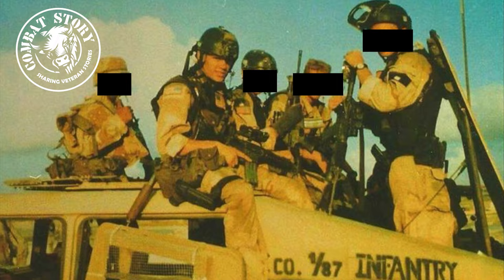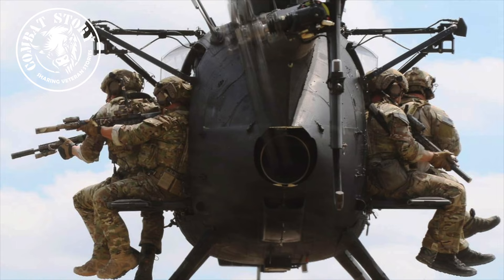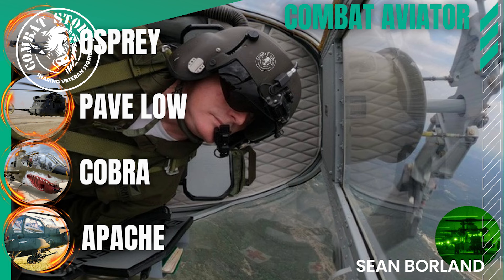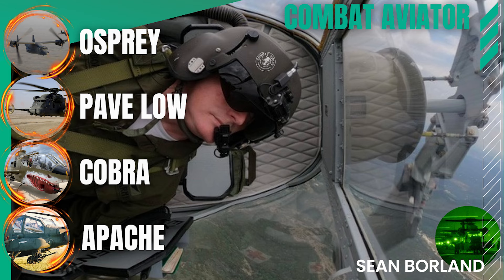Flying Special Operations MH-53 in Combat | CV-22 Osprey, Apache, and Cobra Aviator | Sean Borland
and use code 50combatstory for 50% off plus free shipping to get delicious and healthy meals that you can make at home with your family in no time and add some variety to what you serve! Our family has used Hello Fresh for years!

to get a short email from Ryan for people who love and support our veterans, service members, and their families. It has info on a significant event in military and/or intel history, a funny military joke, an update on a current event I'm following, something I'm doing that week in my life, a book I'm reading, a look at an upcoming interview, a reflection on a past episode and more!

Today we have a unique Combat Story from a long time aviator Sean Borland. Sean flew Cobras, Apaches, MH-53 Pave Lows, and CV-22 Ospreys providing direct support to war fighters pre and post-9/11.

Notably, Sean was in the first set of aircraft to go into Afghanistan immediately after 9/11 as part of Air Force Special Operations flying the MH-53 in both combat search and rescue and multi-purpose infil and exfil operations for special ops units of varying flavors from white SOF to OGA.
This is a deep dive into some of the technical aspects of aviation, particularly rotary wing, and some of the differences between the Air Force Special Operations aviation elements and 160th.

I hope you enjoy this wide ranging discussion and insight into the rotary wing side of operations as much as I did.

Show Notes:
00:00 - Intro
00:47 - Guest Introduction (Sean Borland)
01:37 - Interview begins
02:05 - Background in Aviation
07:07 - Media and influences
10:47 - Deciding to go Marines
17:10 - Flying guns
20:30 - HelloFresh
21:45 - Differences between Cobra and Apache
24:27 - Apache mentality in the 90's
30:32 - Going to FLERE??
32:38 - Path to the Air Force
40:33 - Mision set of MH53
47:35 - Crew Configuration of MH53
50:42 - 9/11 and deployment
 01:05:00 - First time outside the wire
01:28:18 - Fighter weapons school
01:32:48 - Challenging Operations
01:52:24 - Change to Osprey
01:58:44 - Close call Operation
02:07:13 - Sentimental items
02:08:44 - Would you do it again
02:09:28 - Vietnam History Flight
02:11:59 - Closing thoughts
02:12:39 -  Listener comments and shout outs